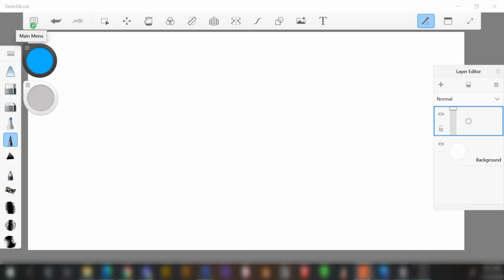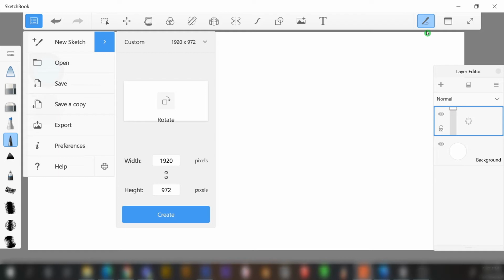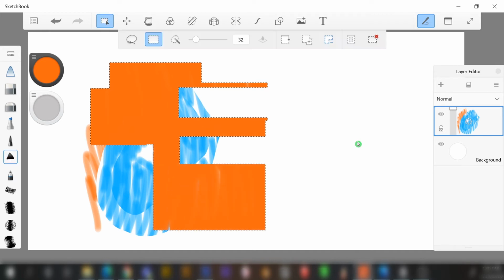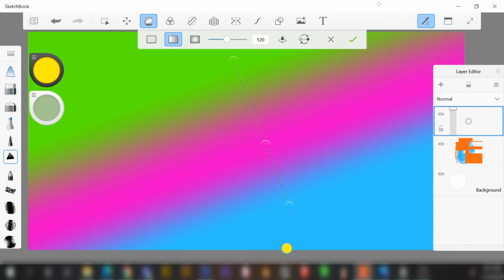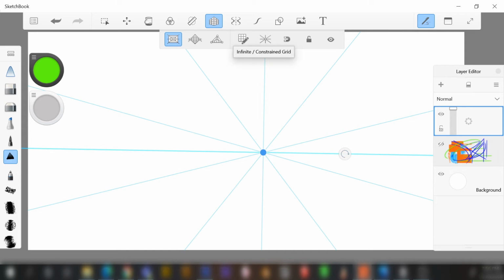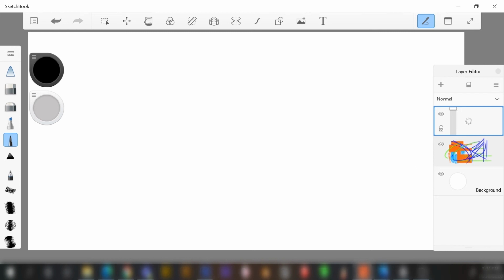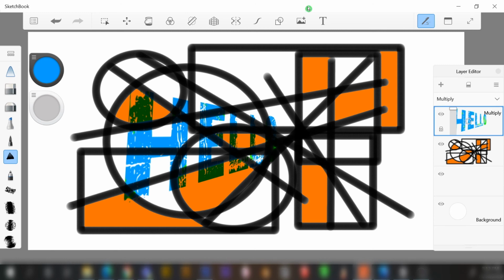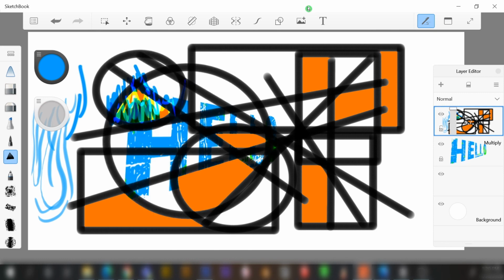Sketchbook User Interface Basics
In this video, we will review the interface and the majority of the tool functionality.